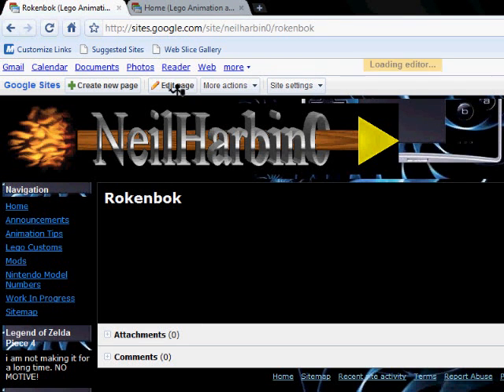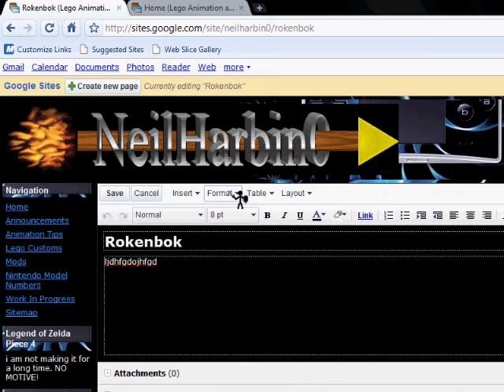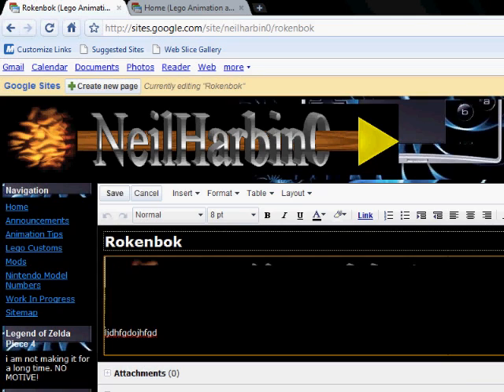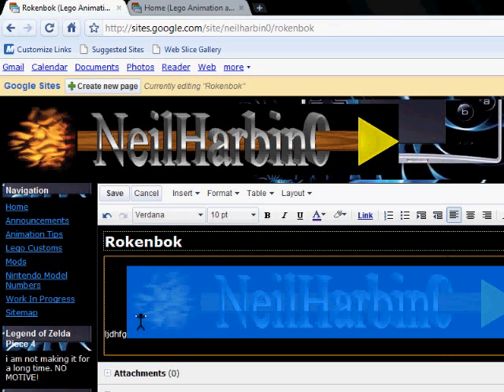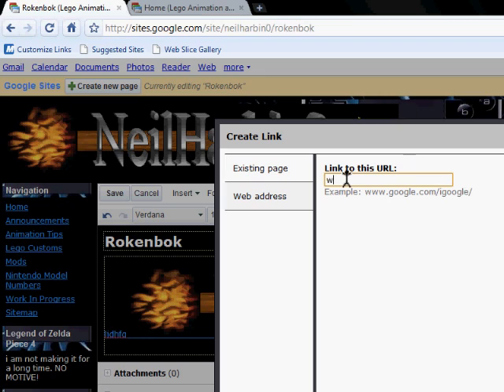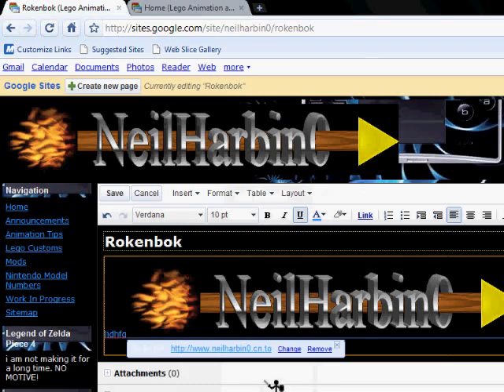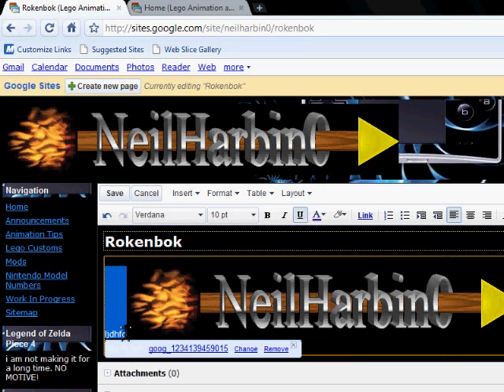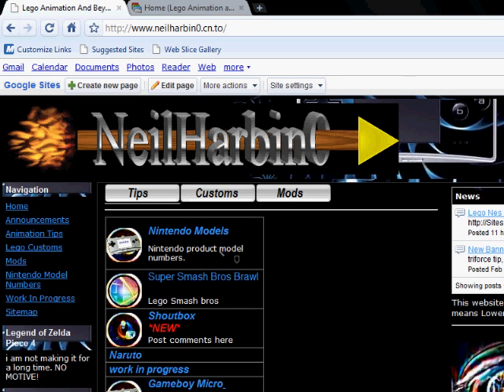How to make linked images in google site the easy way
this process does not involve any dificult stuff. it will show you how to make images link to other pages in google sites.